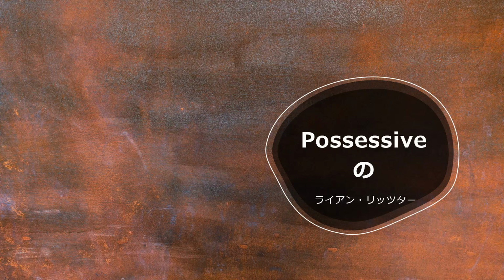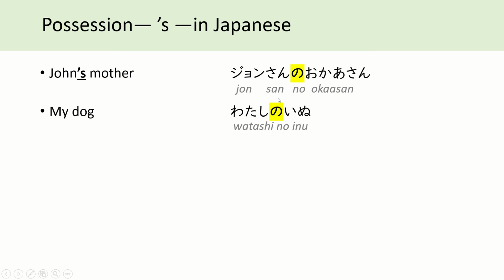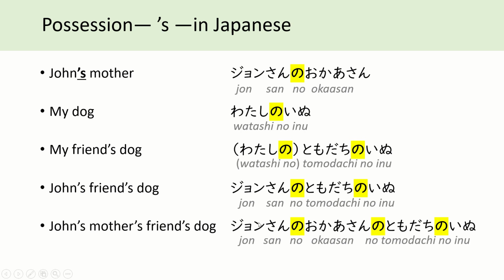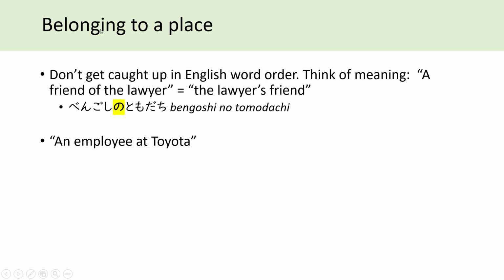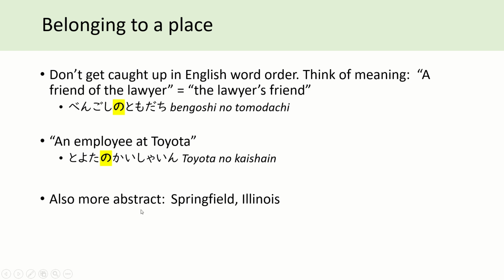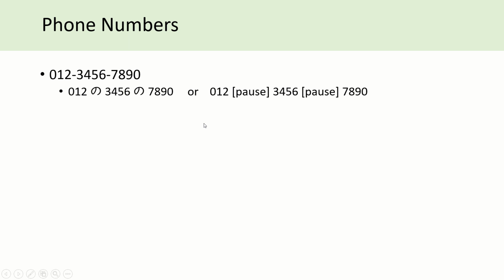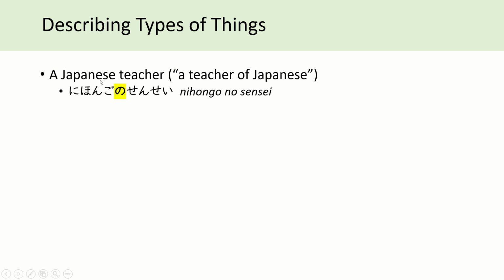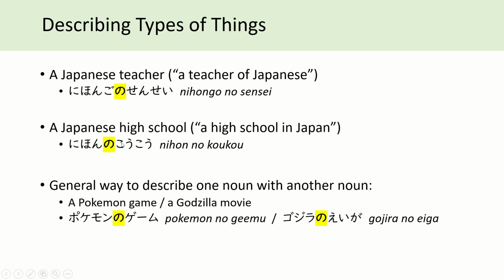Possessive の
Overview of how to use の, from Genki Lesson 1